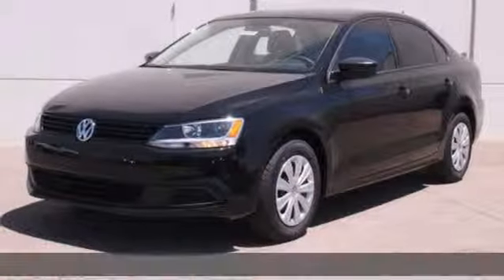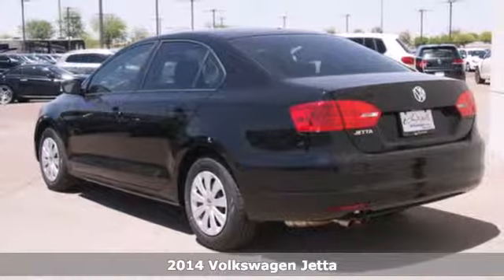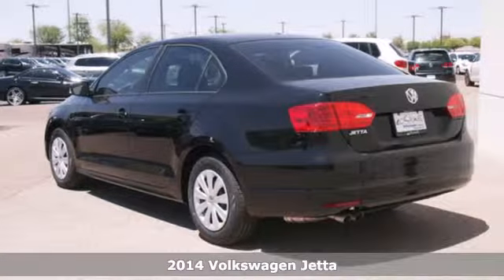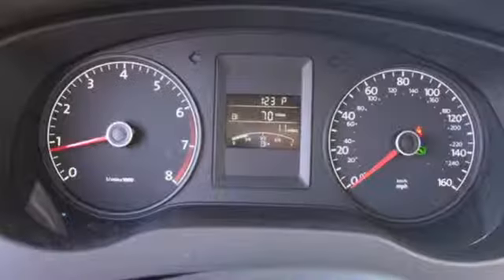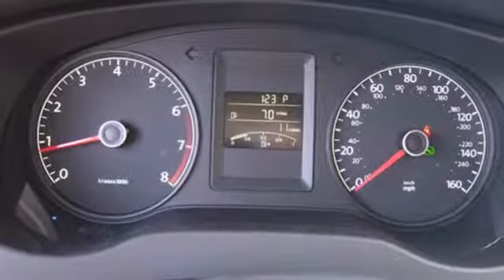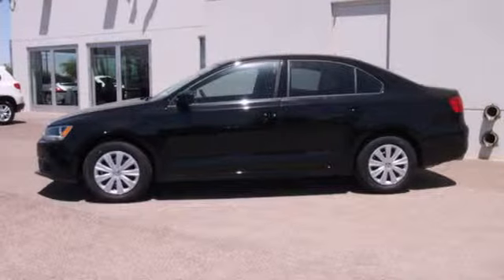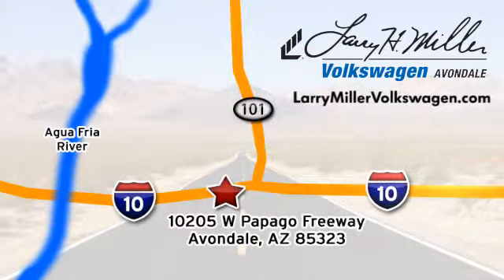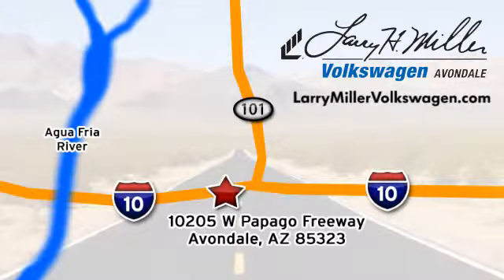2014 Volkswagen Jetta Avondale, Phoenix, AZ #40750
Year: 2014
Make: Volkswagen
Model: Jetta
Trim: S
Engine: 2l 4 Cyl. Fuel Injected
Transmission: FWD 6-Speed Automatic
Color: Black
Interior: Titan Black
Stock #: 40750

Address:
10205 Papago Fwy